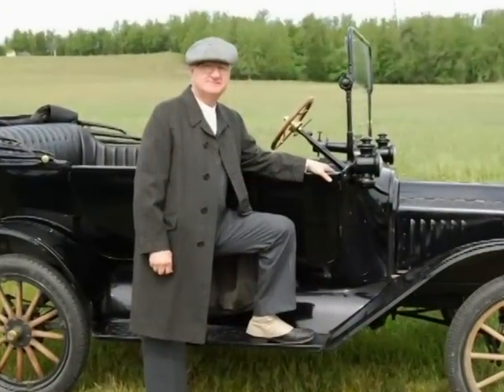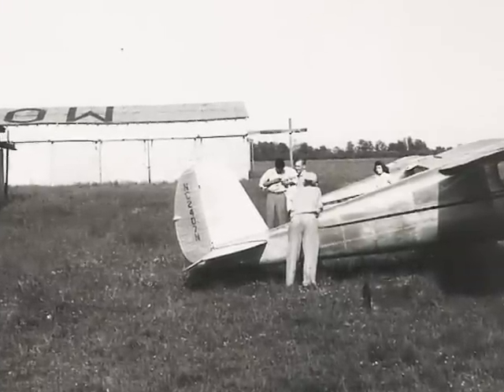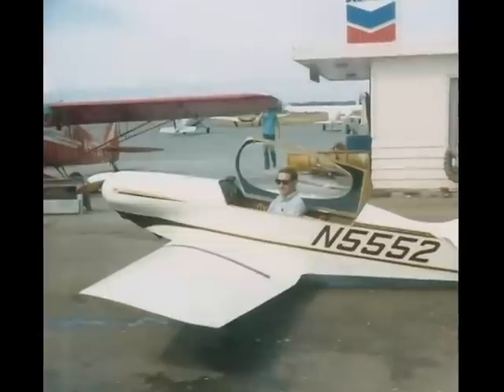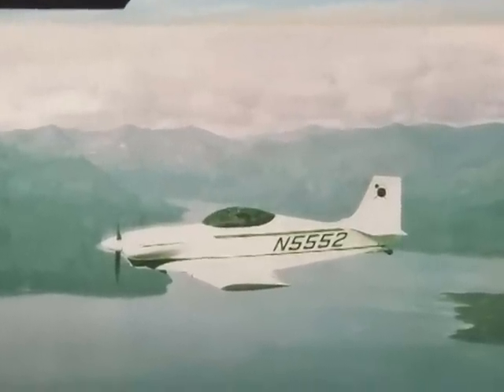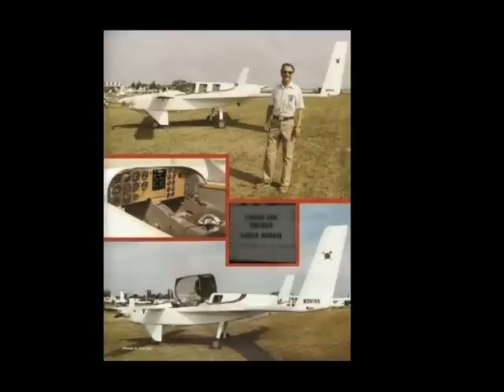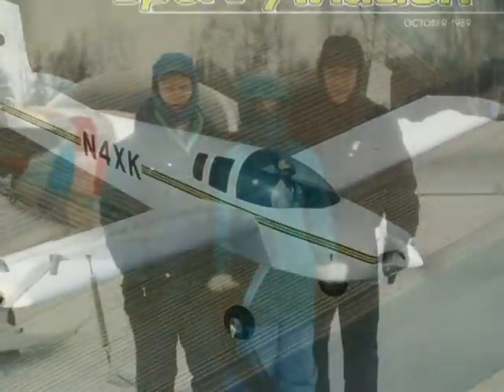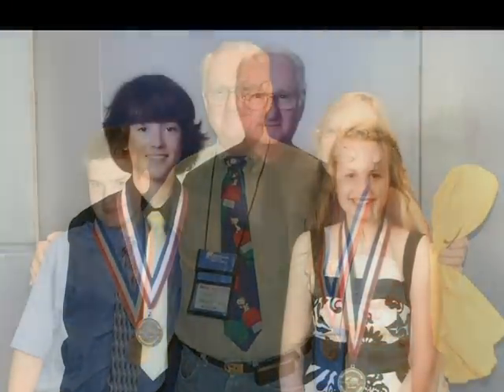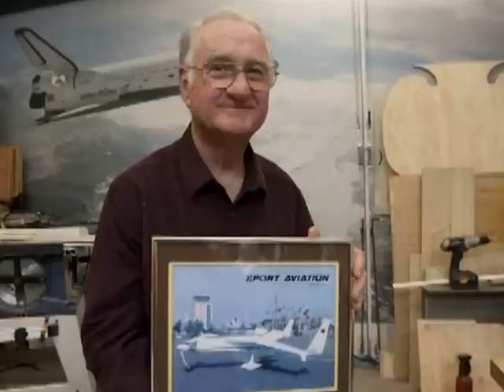Fred Keller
Fred is an award-winning, internationally known builder of experimental aircraft. He was raised around the airplanes owned by his father, a Cynthiana farmer, and his uncles, who ran a Lexington cropdusting operation. An avid model-builder, Keller started building composite aircraft after he moved to Alaska following military service in Vietnam. In 1973, Keller's Volkswagen-powered KR-1 took Best Auto-powered Homebuilt honors at the EAA Fly-in at Oshkosh. Five years later, his VariEze won the Best of Class as well as the Outstanding Workmanship Award. He refinished and further refined the VariEze, and it won Grand Champion Homebuilt in 1980, and the Wright Brothers Award at Dayton, Ohio, in 1981. In 1980, famed designer Burt Rutan selected Keller to build his newest aircraft. Using only notes, shop drawings and photos of the prototype, Keller built Burt Rutan's first Defiant. In 1989 Keller conceived the Prospector, a short take-off and landing capability; high performance; fuel capacity "to get there and back;" seat (and sleep) two; good visibility; good bush clearance; a fuselage capable of carrying 12-foot boards; and a wide CG range that would accommodate all that fuel and cargo. To design his new aircraft, Keller took two semesters of college algebra. Keller and his wife flew it the 3,500 miles from Anchorage to Oshkosh, where the judges briefly saw it intact. Then, on a photo flight, the fuel gauge misread and Keller was forced into an emergency landing. In the rapid deceleration, the tail came up and Prospector came to rest "butter-side down" in a wheat field. As Keller repaired and rebuilt, judges had the uncommon opportunity to see the underpinnings of his work, which were just as exacting as the exteriors. And on the final day of the 1989 EAA convention, the Prospector, N4XK, took Grand Champion, Plans-built homebuilt.